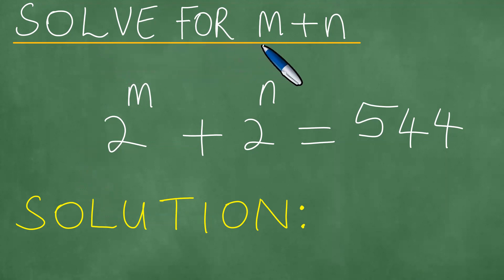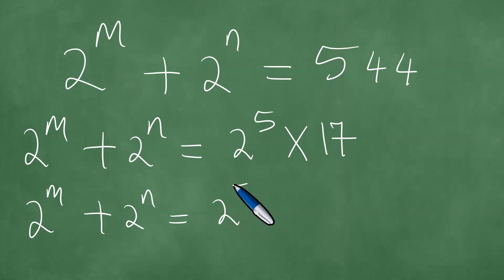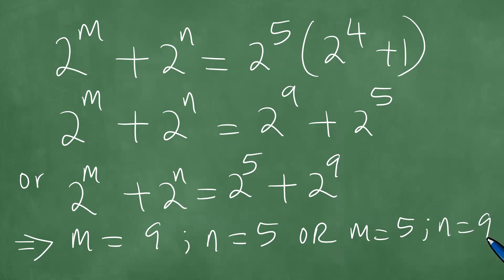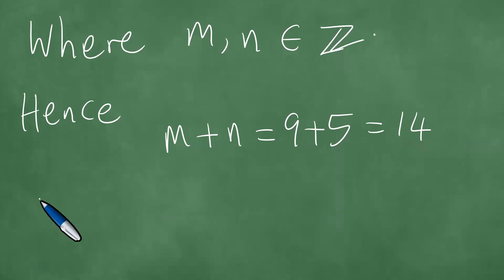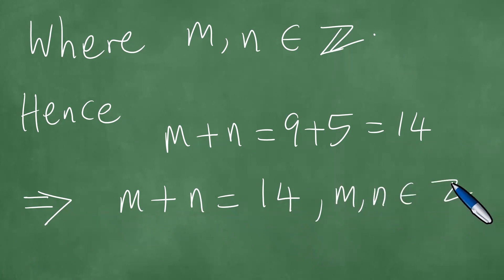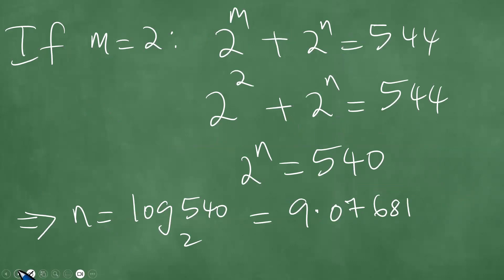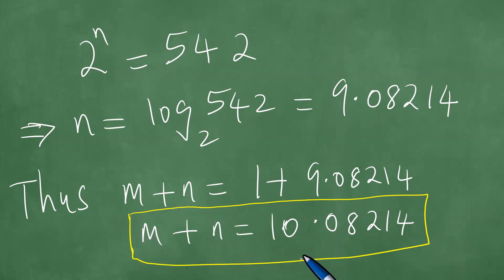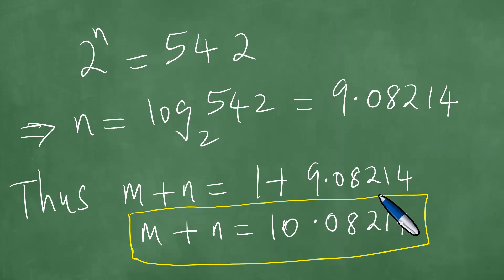Solving an Exponential Equation with two unknowns.